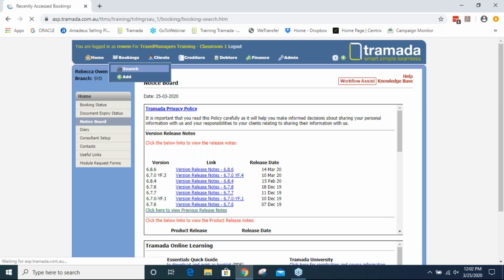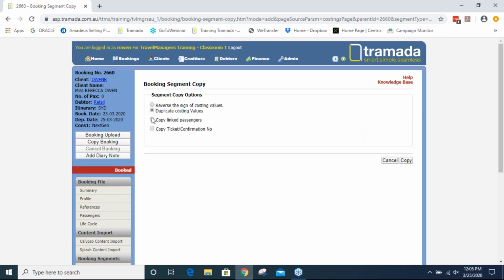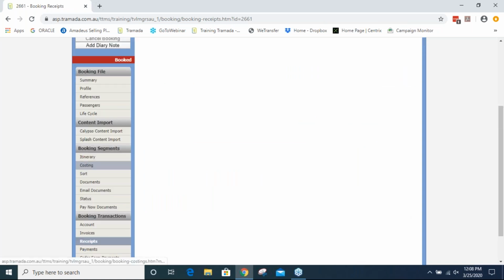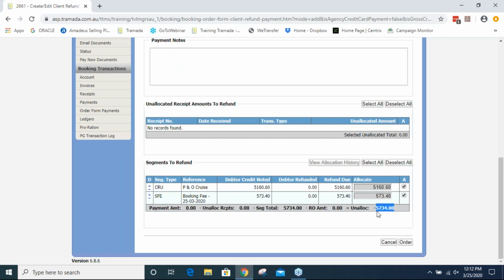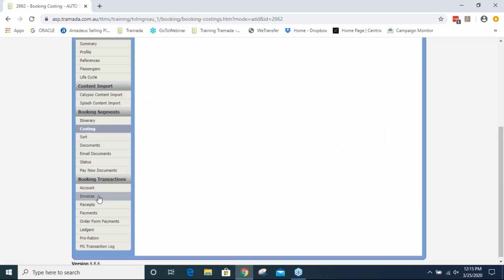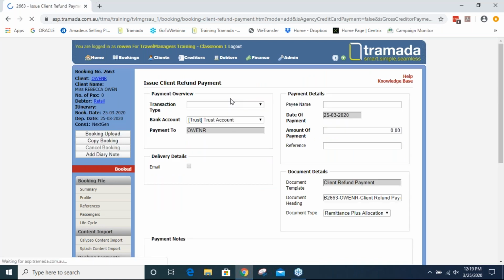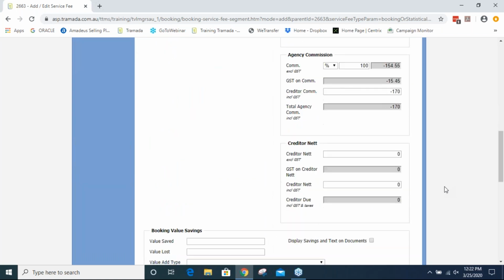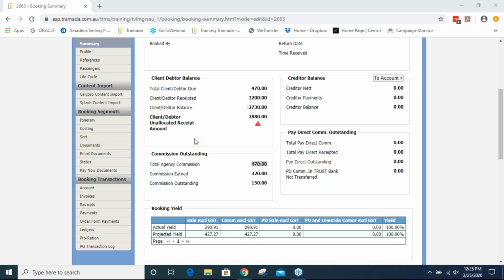Accounts Webinar Refunds